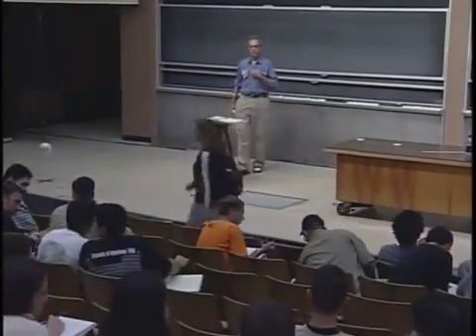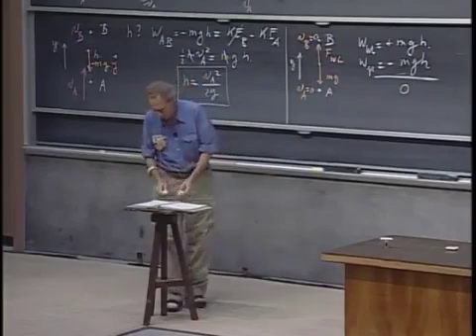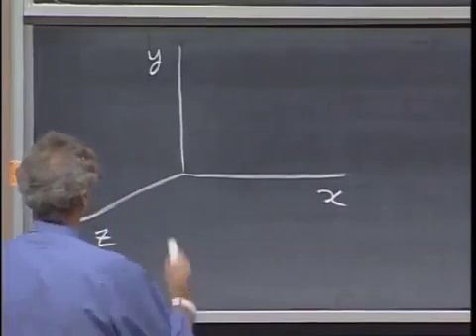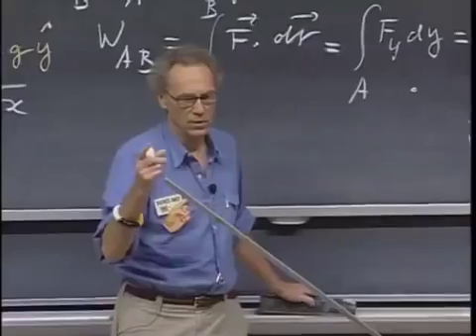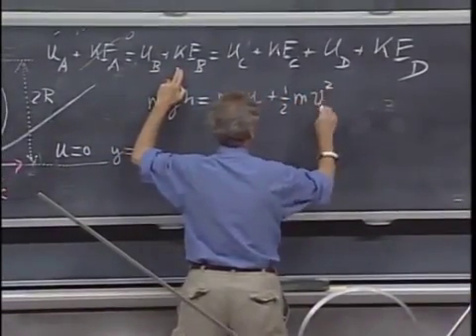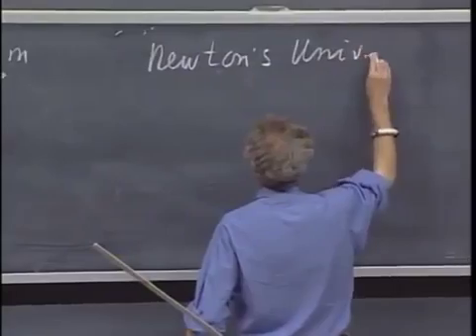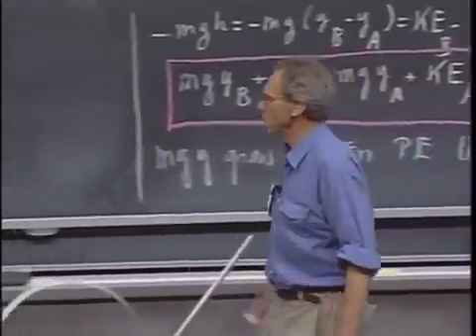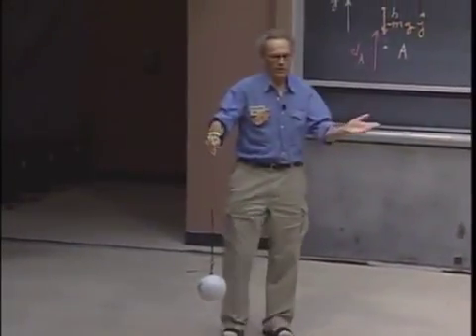8 01x Lect 11 Work Kinetic Potential Energy Gravitation Conservative Forces